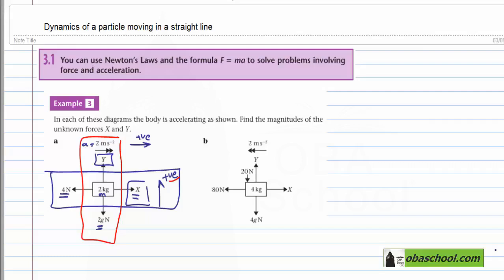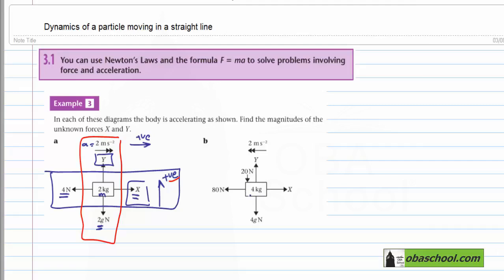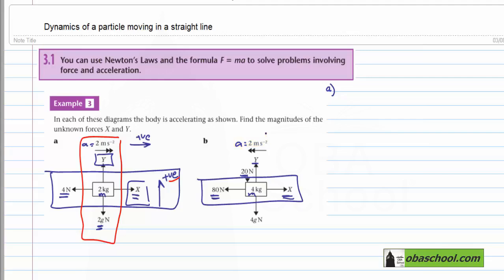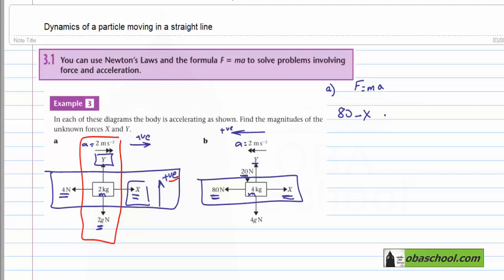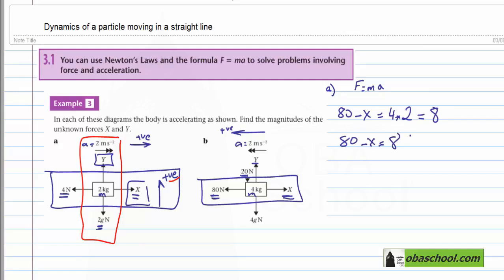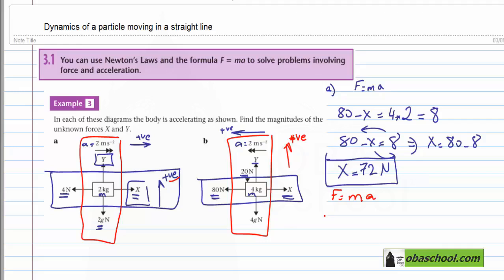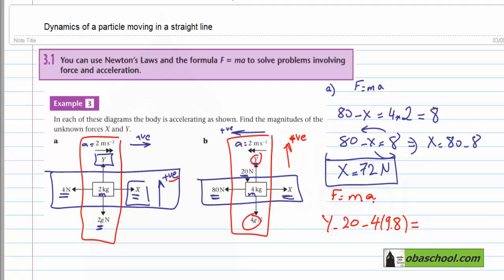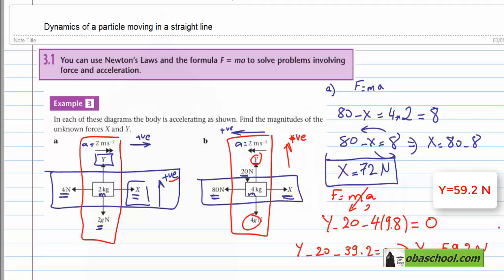Force, Mass and Weight Ex 21 (solving problems undergoes second newton's law of motion) - A level.